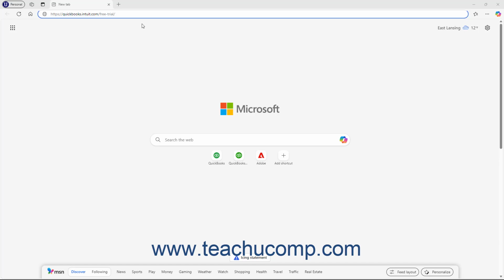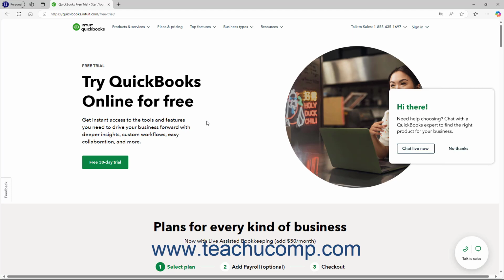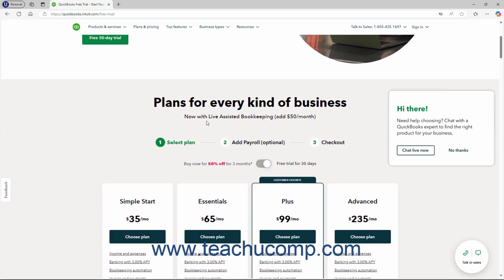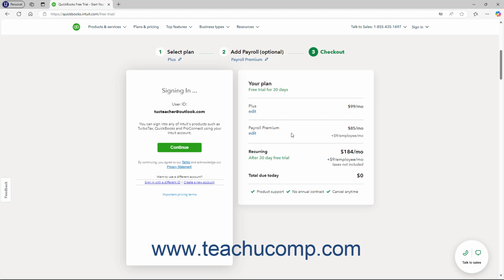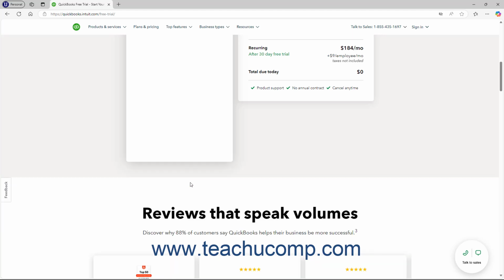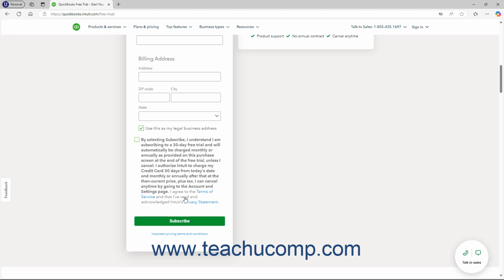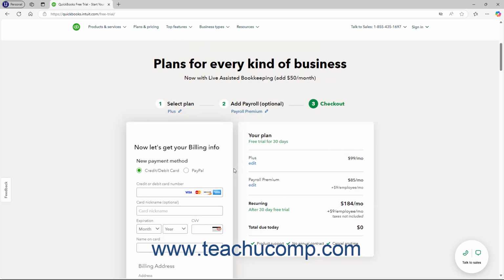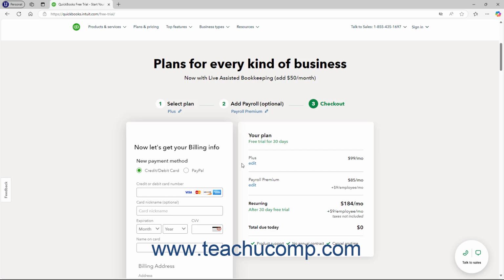How to Sign Up for QuickBooks Online